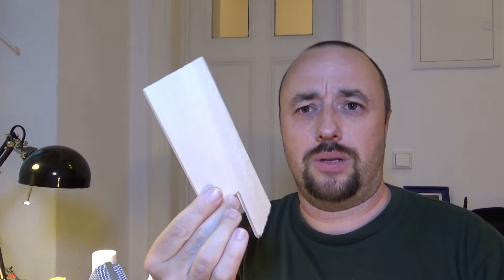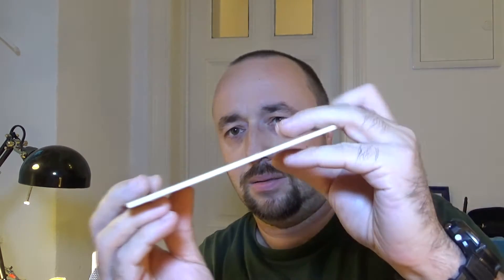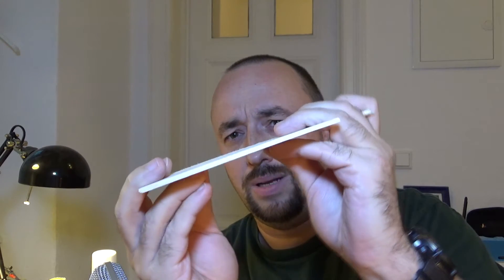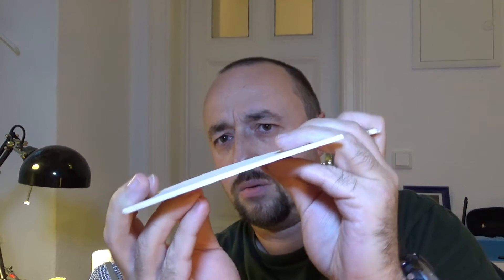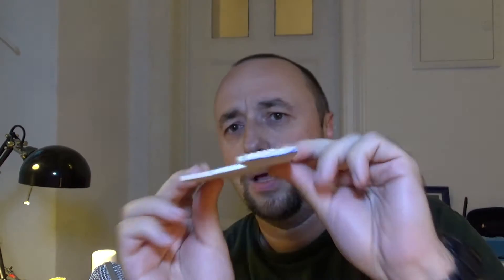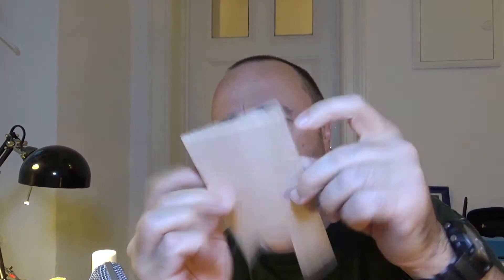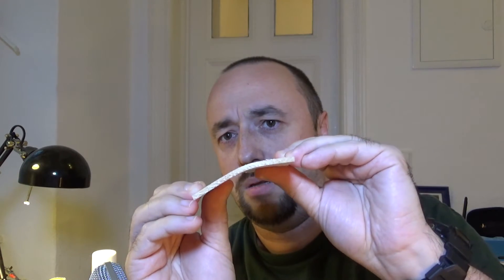Fiberglass laminated balsa wood at home!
Balsa is great, but it's not very stiff. And stiffness is essential when making ailerons for high-speed RC aircraft. So, why not make it more rigid with glass fiberglass cloth and epoxy? This video shows how to reinforce balsa wood at home without much effort. All you will need is:  epoxy glue or resin, fiberglass cloth, and a brush. Sounds simple? It is!